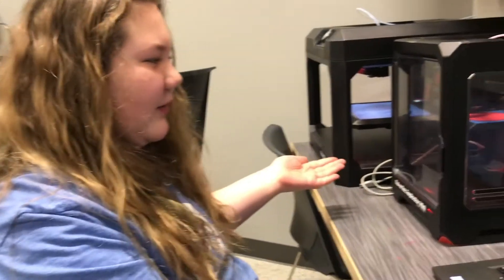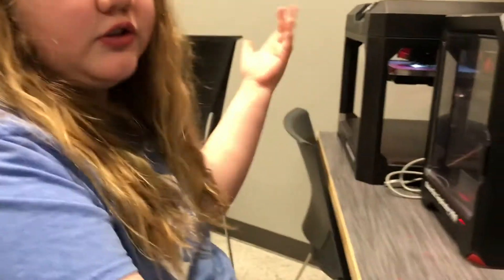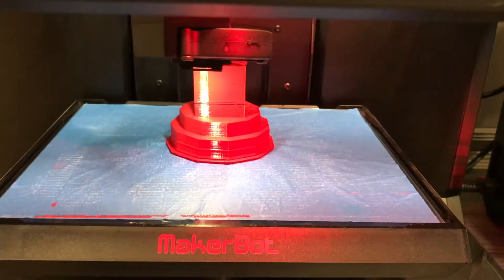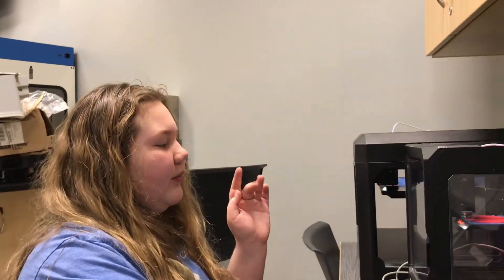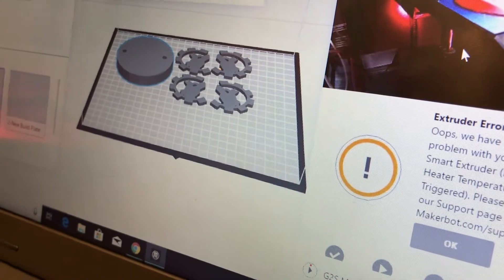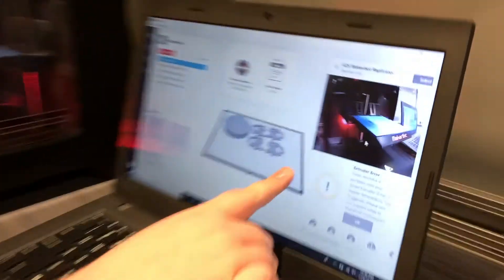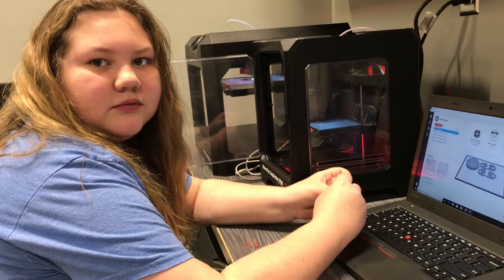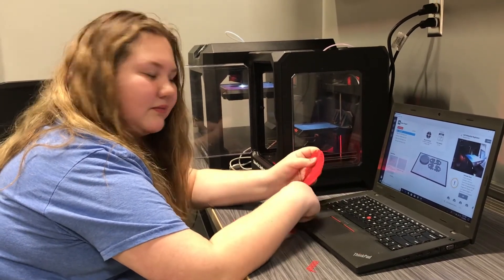Robotics: A Deeper Dive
G2S Academy Production